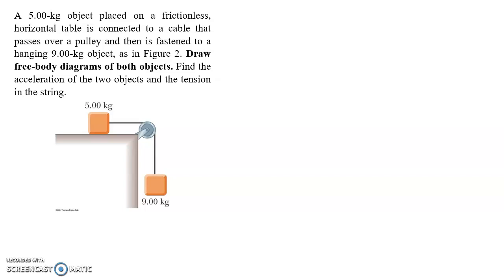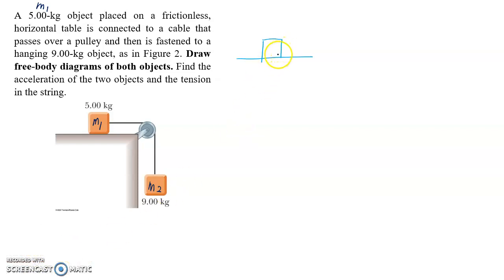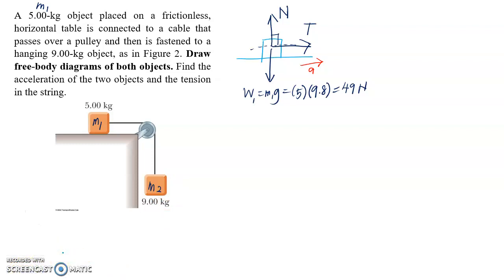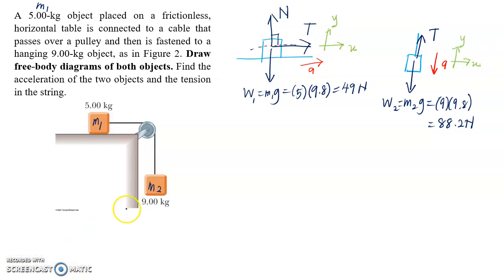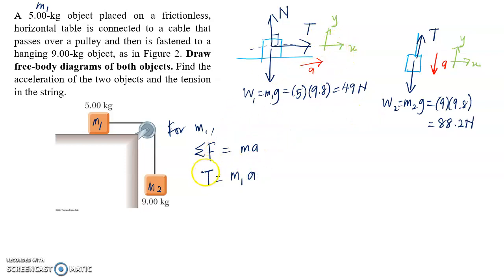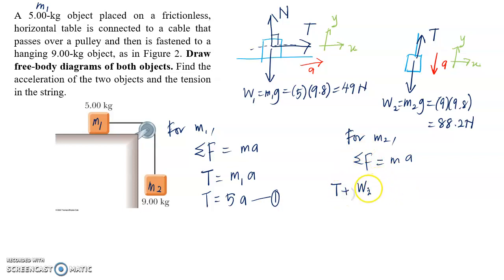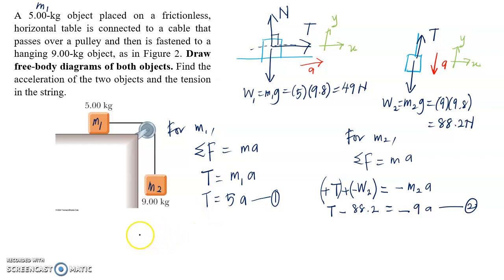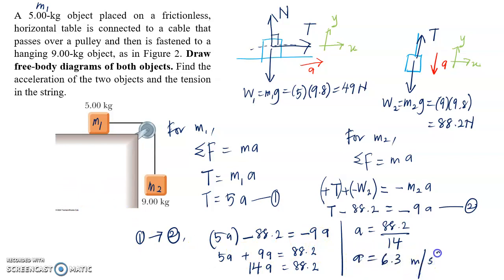Newton's Law of Motion (Tutorial Question 2 - Intermediate Question)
Newton's Law of Motion (Tutorial Question 2 - Intermediate Question). This is a good question to learn on how to draw free-body diagram and solve question related to the laws of motion.